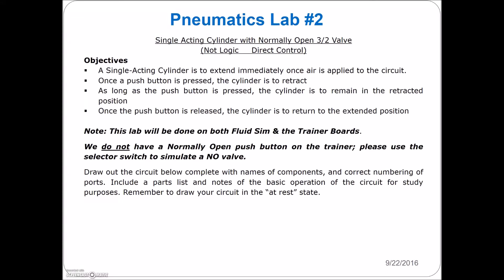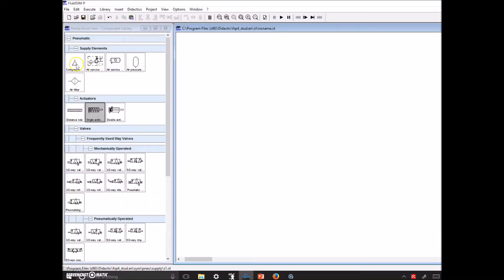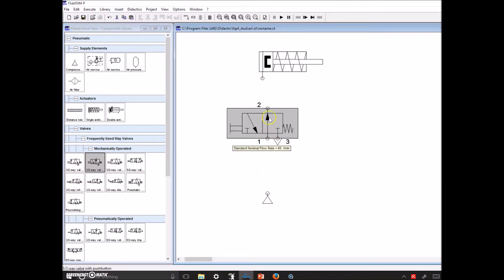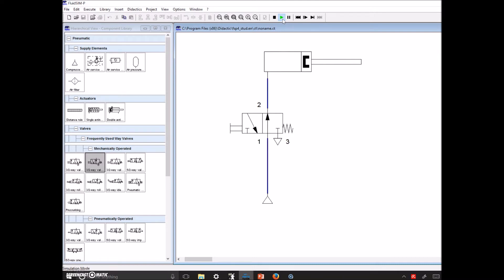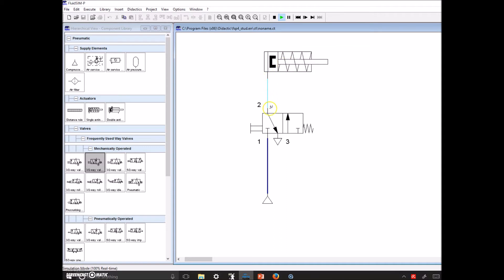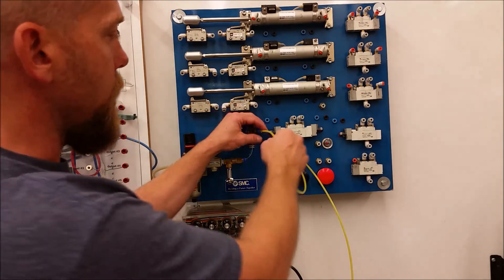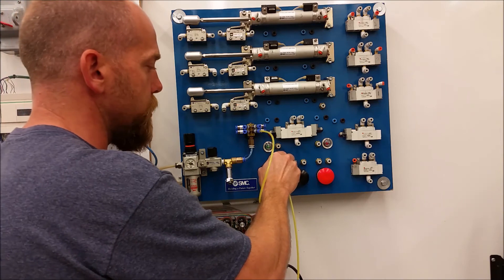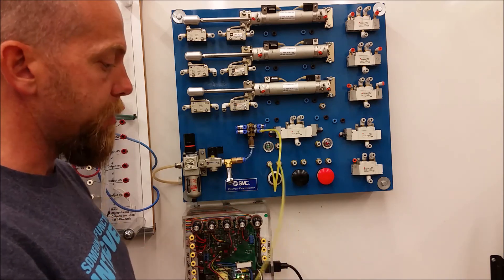Pneumatics Lab 2_Single Acting Cylinder Controlled by a NO Selector Switch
This video will walk you through Lab #2 with a Normally Open 3/2 valve and a single acting cylinder